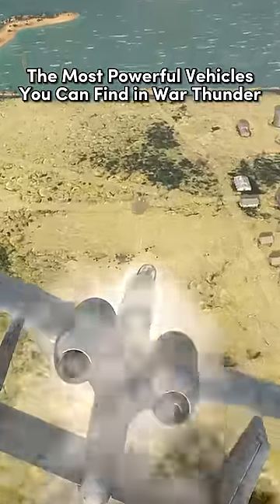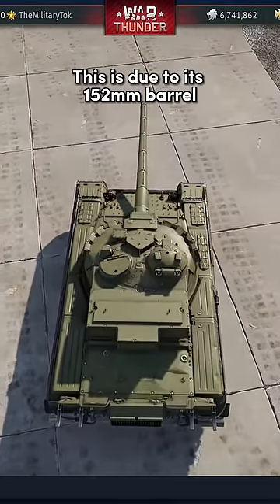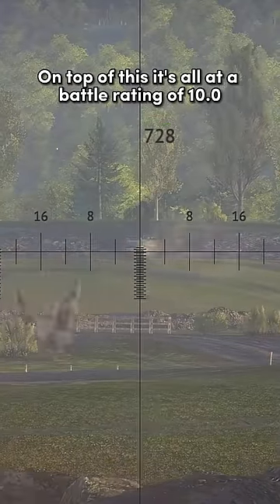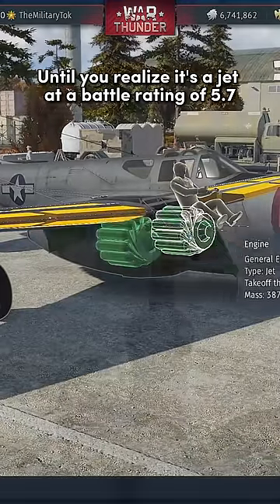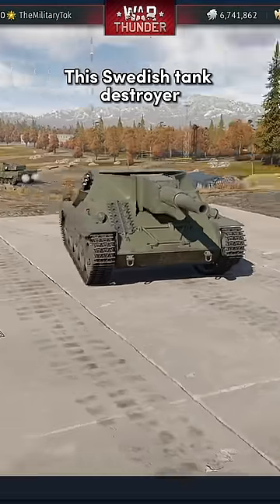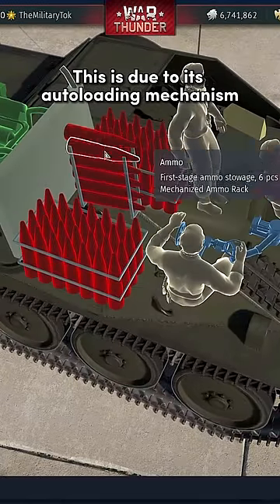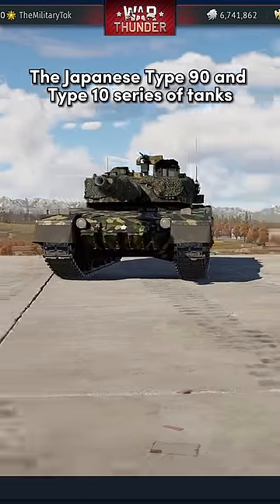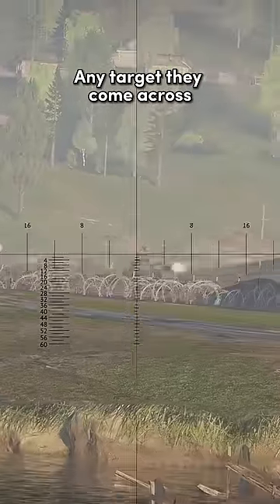The Most Powerful Vehicles You Can Find in War Thunder 💪